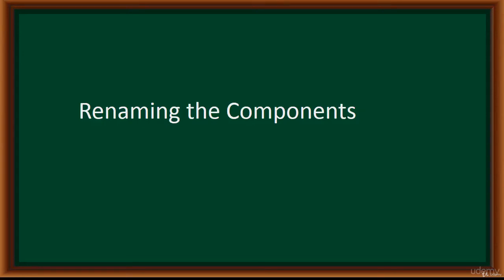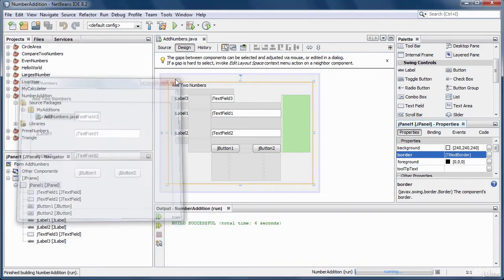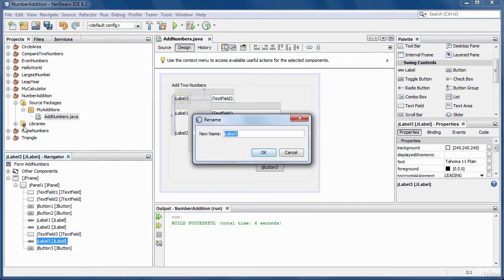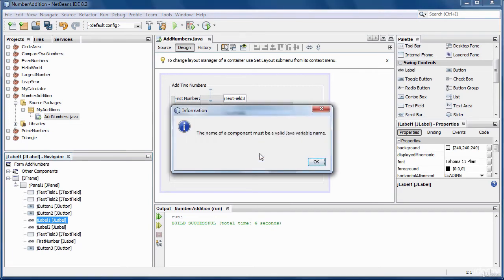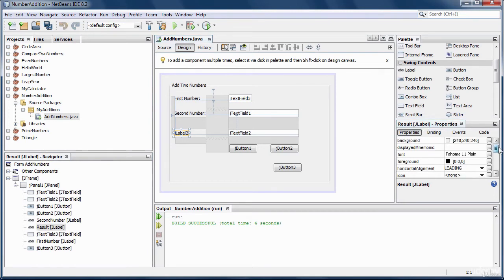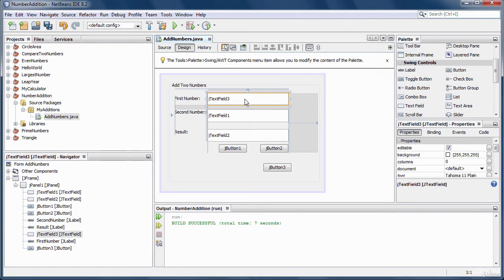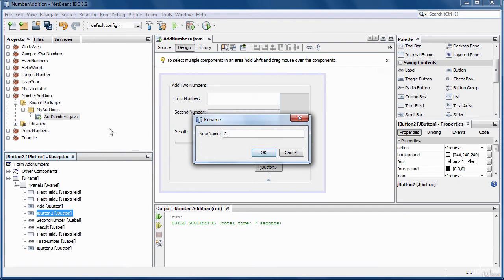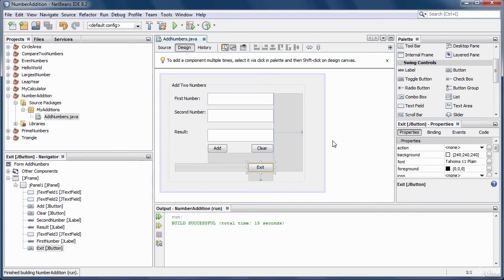06. Naming Components- Building Math App in Java- Build 10 Java Beginner Projects from scratch.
Video Content Credits to - Bluelime Learning Solutions
To Buy more of their Courses you can visit their